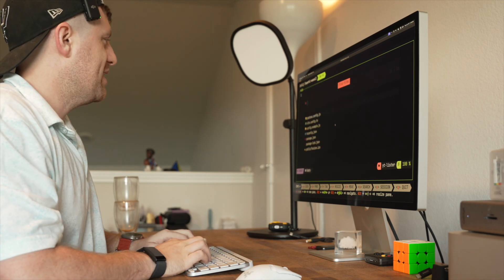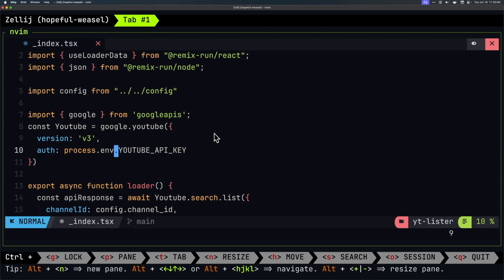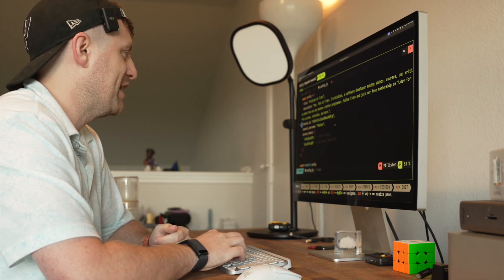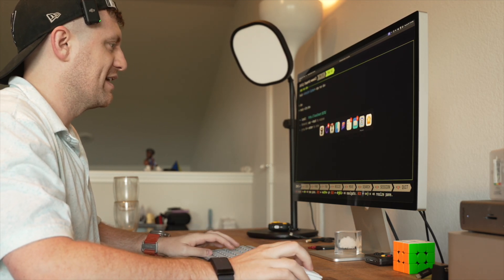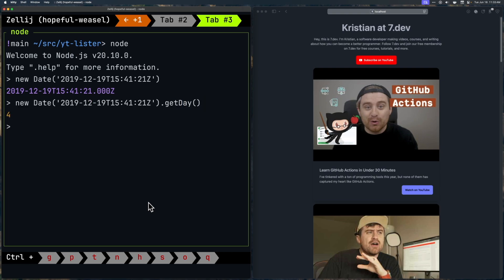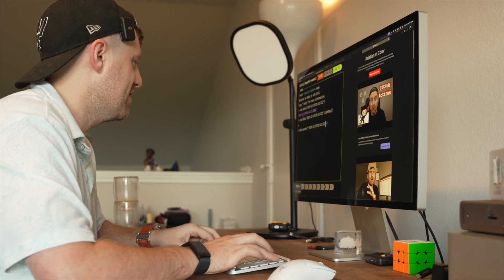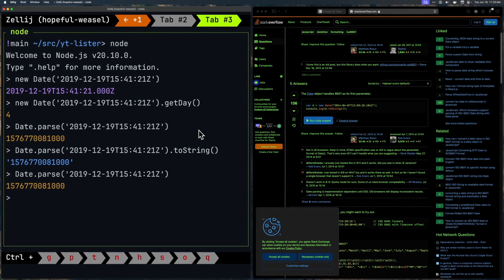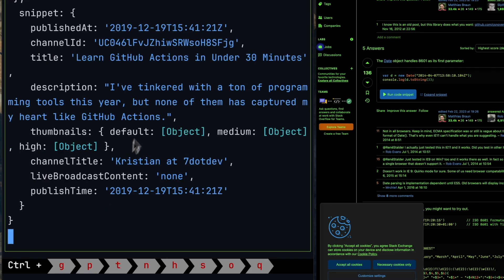Summer Building Day 9 - APIs, failed deployments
Thumbnail perfectly matches how I felt today trying to deploy this project